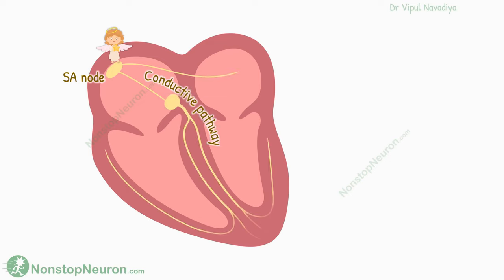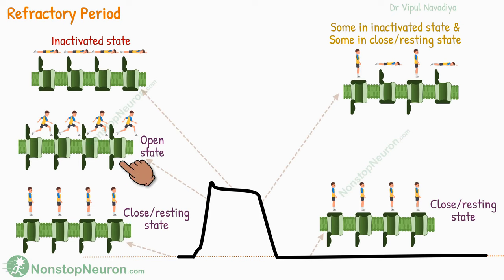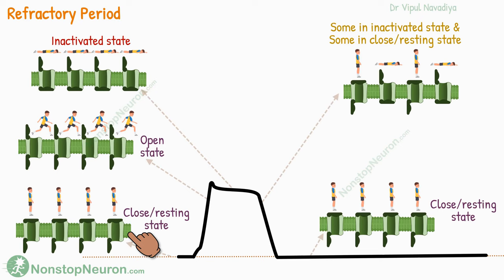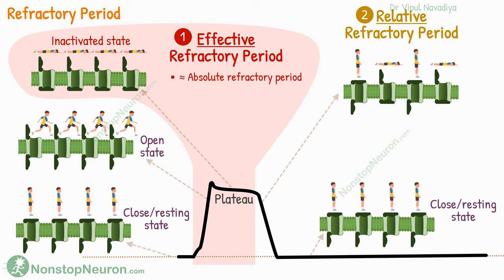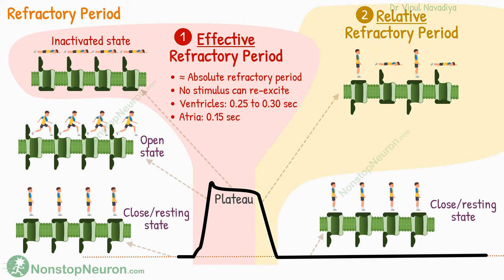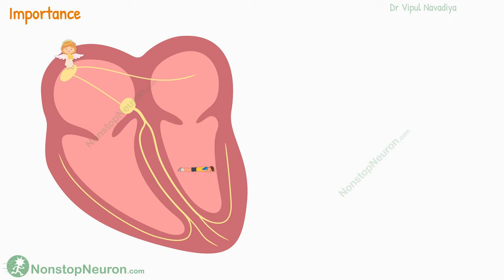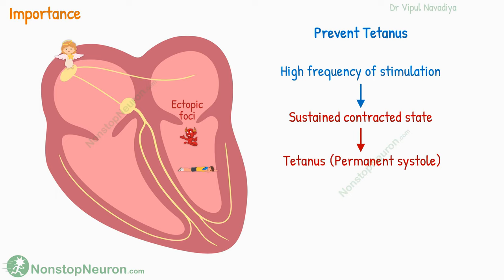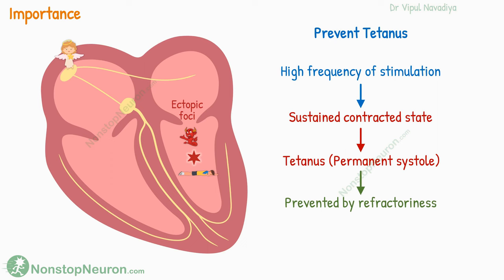Refractory Period of Cardiac Muscle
Refractory Period of Cardiac Muscle: Cardiovascular Physiology
The refractory period of the cardiac muscle refers to a short period of time‒ when the heart muscle cells become temporarily unresponsive to electrical signals.
The absolute refractory period is seen for most of the duration of the plateau.
And relative refractory period is seen for a short time after that.
The refractoriness prevents the stimulation of heart muscle cells by ectopic impulses.
And it also prevents tetanus of cardiac muscle.

Chapters:
00:00 Introduction
00:44 States of Ion Channels
01:54 Effective Refractory Period
02:37 Relative Refractory Period
03:16 Importance of Refractory Period
04:04 Summary

Nonstop Neuron
Medical Animation
Medical Animation Videos
Physiology